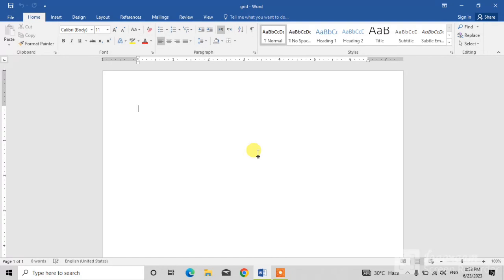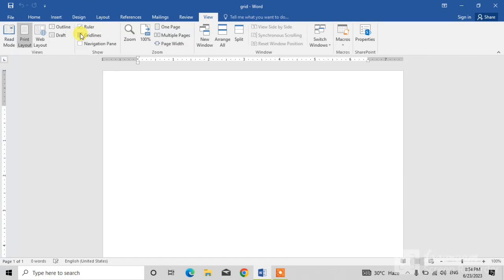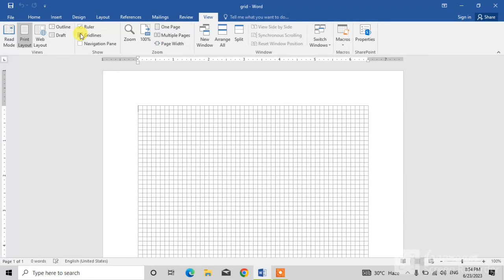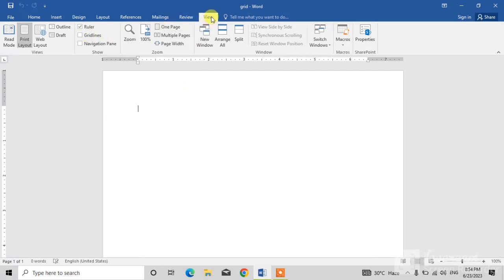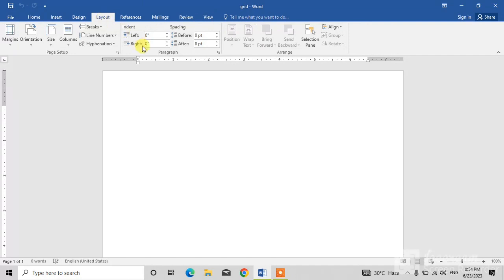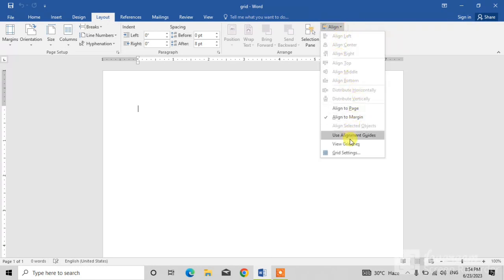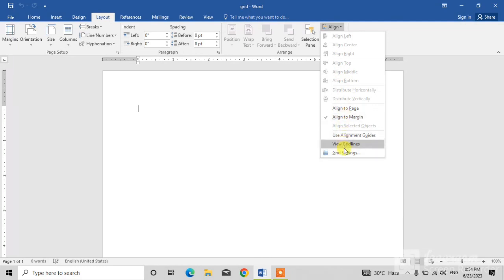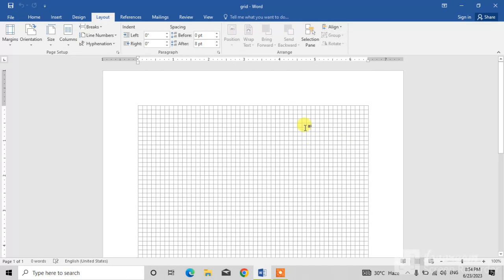How To Insert Gridlines in MS Word | 2 Easiest Ways To Insert Grid Lines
How To Insert Grid lines in MS Word | 2 Easiest Ways To Insert Grid Lines
This tutorial of Microsoft Word shows how to insert grid lines in Microsoft word. This video describes two very easy ways to insert grades in Microsoft word
This video tutorial may also work in Microsoft Word 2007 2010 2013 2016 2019 and 365